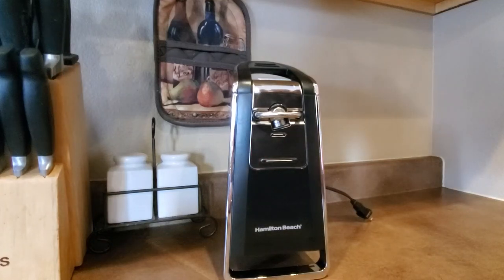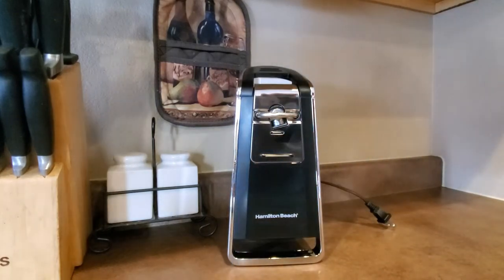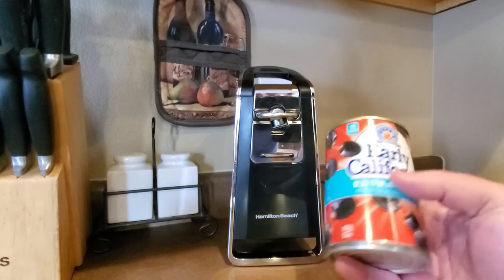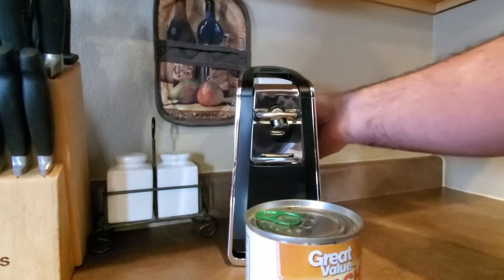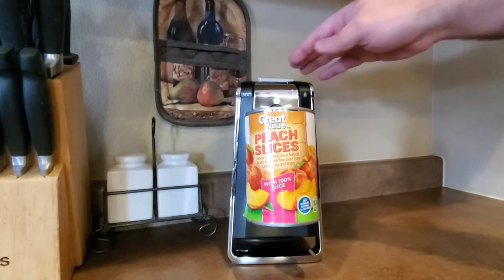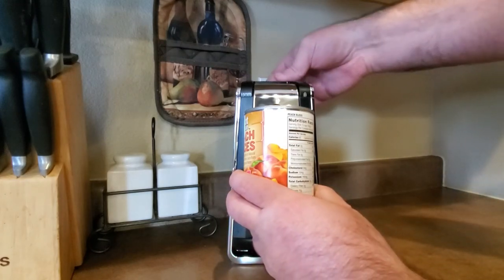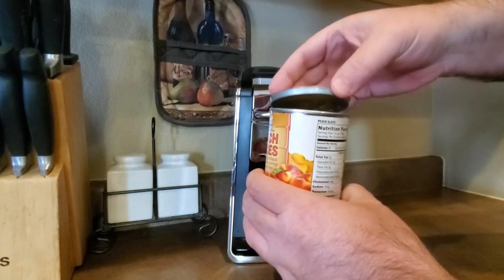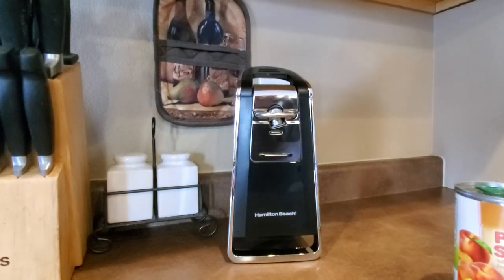Hamilton Beach Smooth Touch Electric Can Opener - One Can Opener to Rule Them All?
Hamilton Beach Smooth Touch Electric Can Opener

Is this the One Can Opener to Rule them all?
I have been using this can opener for the last few weeks. It's definitely the best one I have used so far. I like that it works easily and looks good on the counter. the small cord means that the counter stays looking a little cleaner.